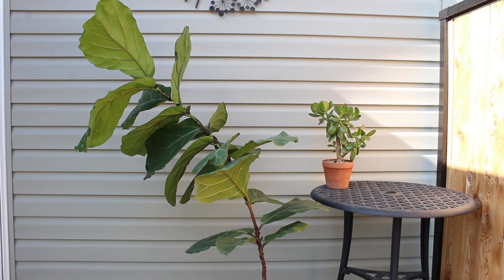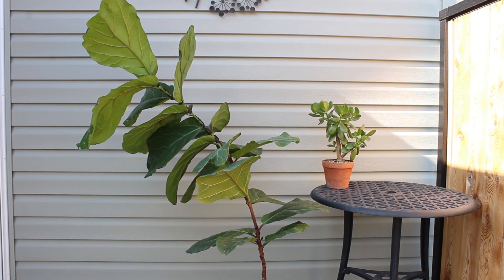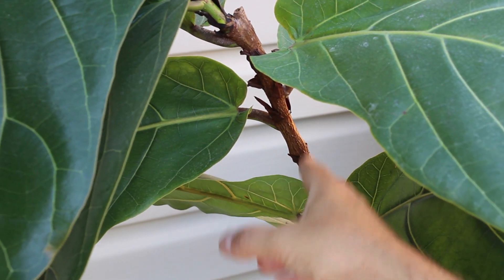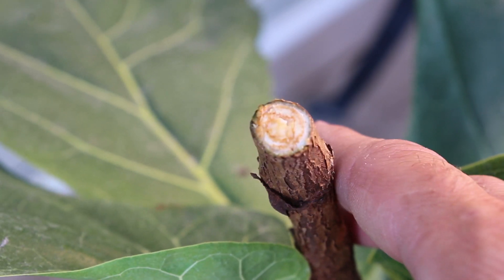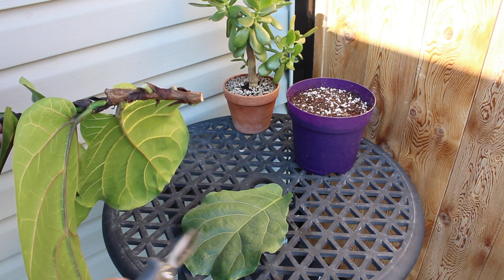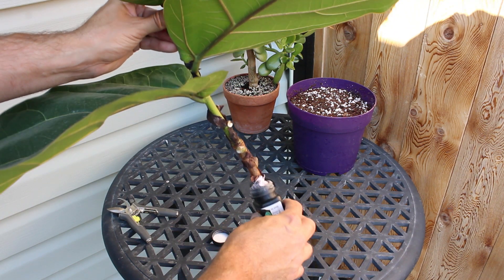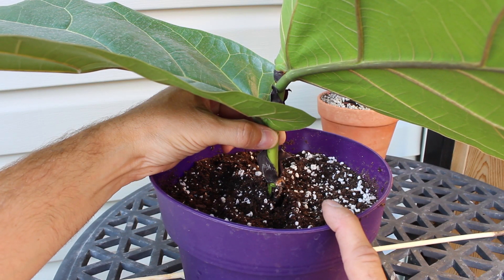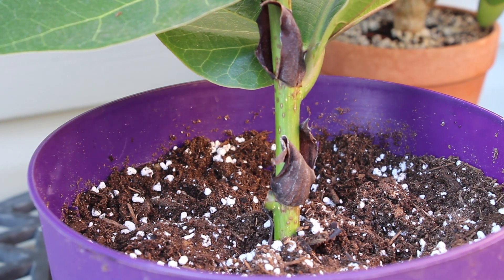Pruning A Fiddle Leaf Fig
Pruning, propagating, and caring for a fiddle leaf fig (ficus lyrata) I have pruned this tree before in hopes that it would produce at least two branches and grow into more of a tree like structure. It ended up only growing one branch and has been leaning, so it is time for another try at branching. I will also show how to plant the cutting (top) of the fig tree.